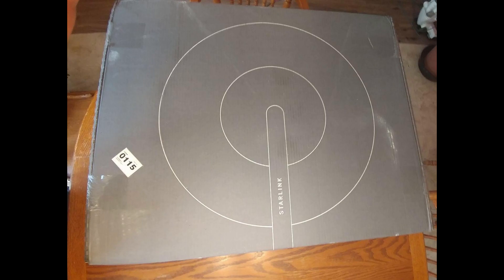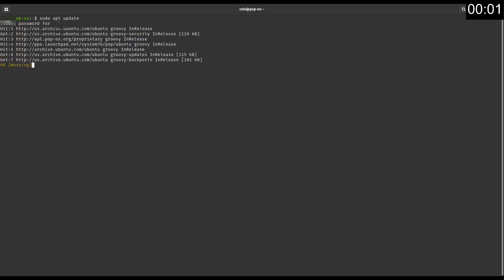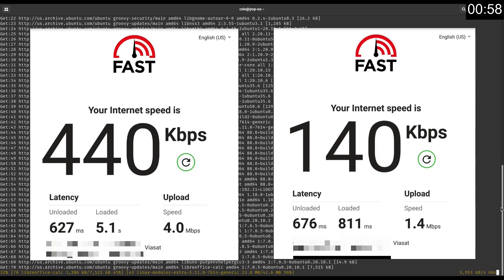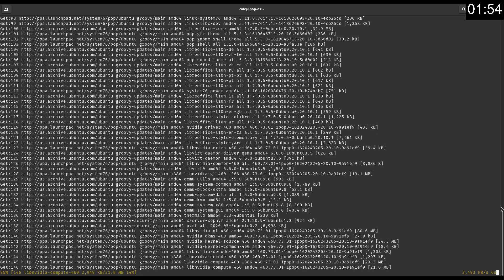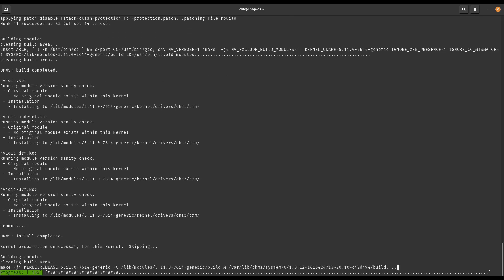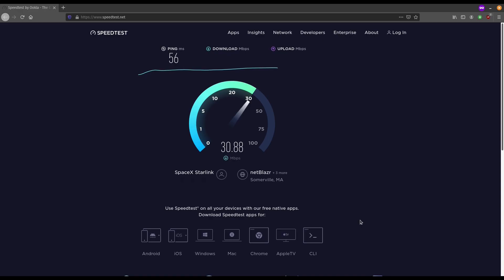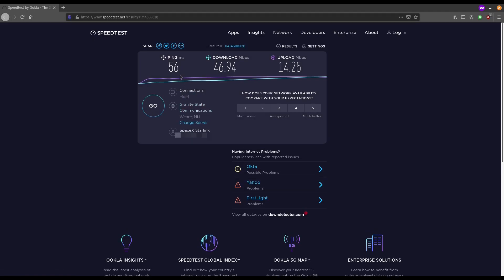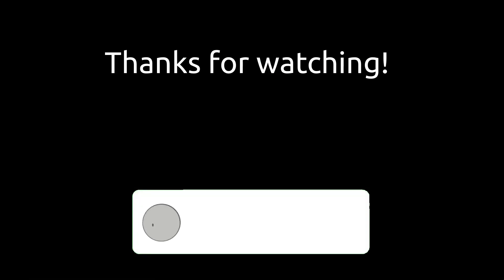The Best Rural Internet Solution: SpaceX Starlink Review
Today I'm testing starlink speeds and reliability.
This service has been outstanding and is the best option for us as no other providers will expand to serve us.

(Music) : Cipher 2